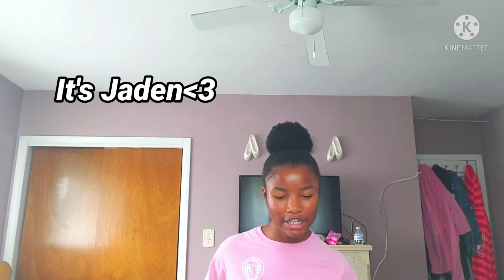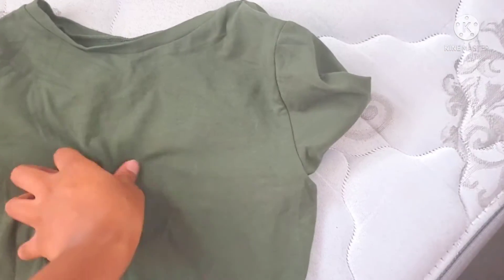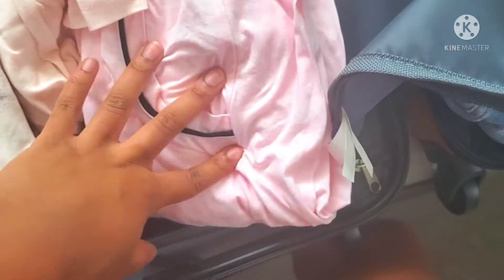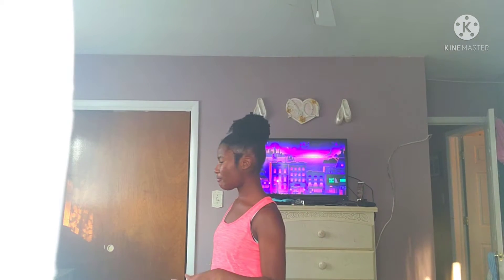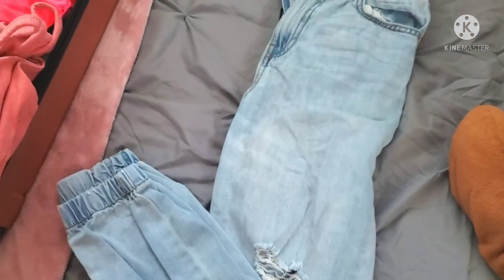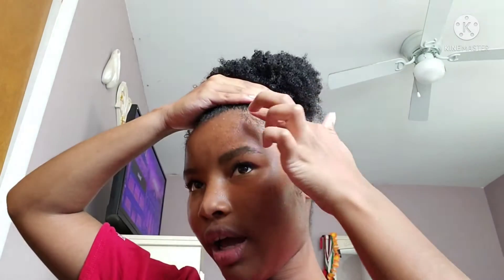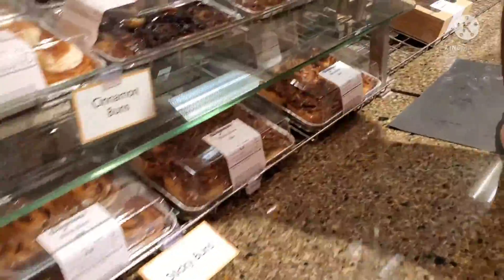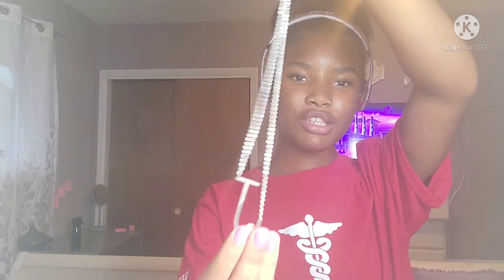GRWM For VACATION🌴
Join me in preparing for my first vacation since 2020!!